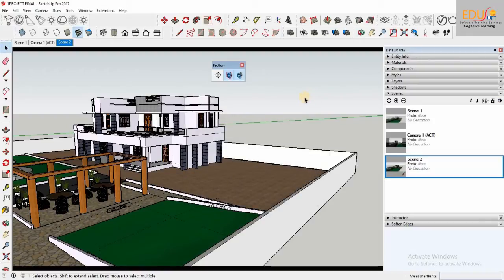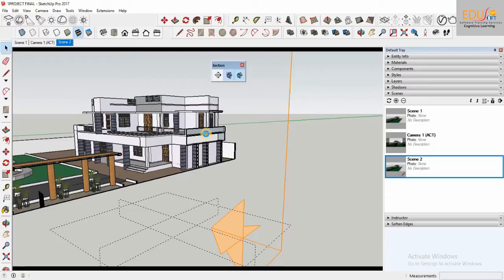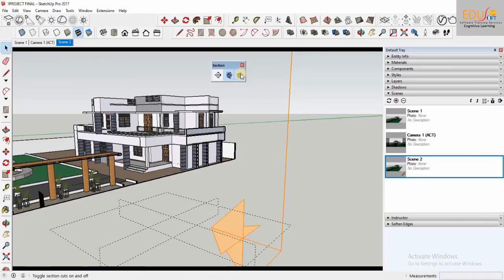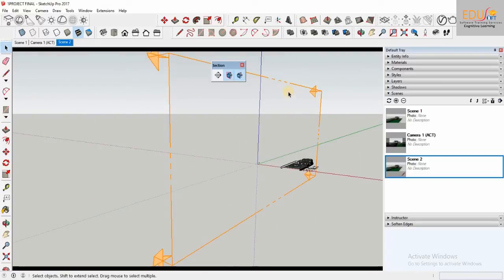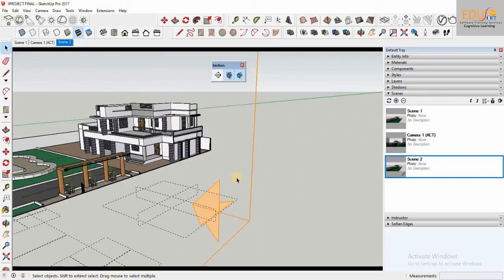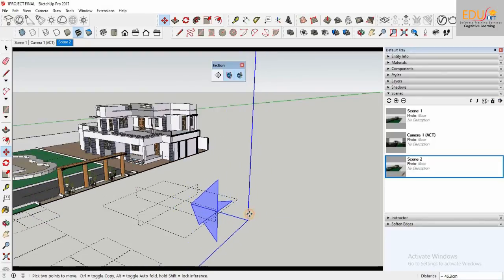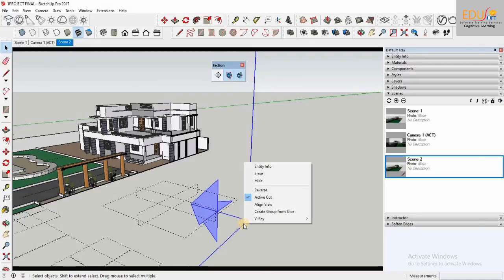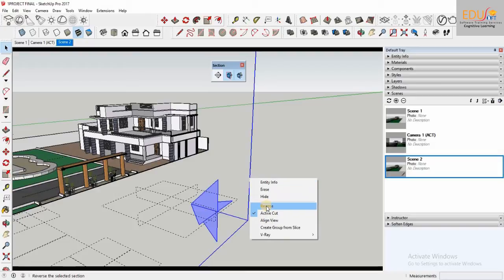Intermediate tutorial for SketchUp: How to make a SECTION in SketchUp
In SketchUp, section planes cut a model along a plane so that you can peer inside the model
without moving or hiding any geometry. Cut a building horizontally to see the floor plan
and cut a building vertically to see inside the rooms of several floors at once.